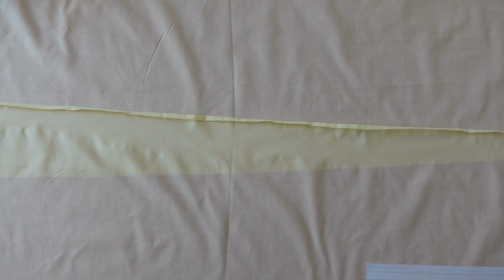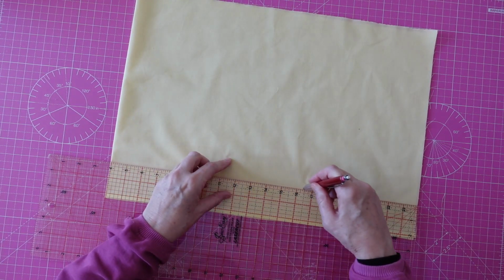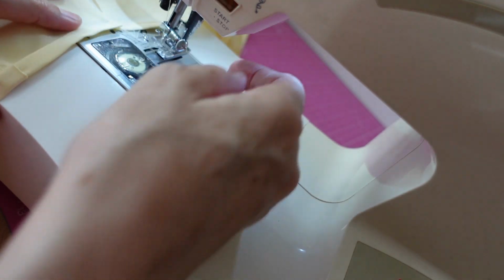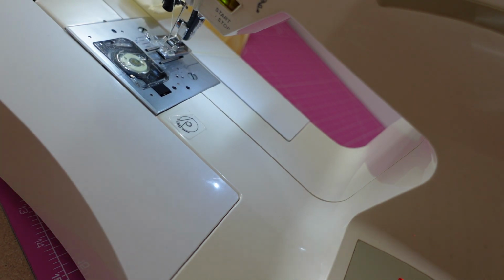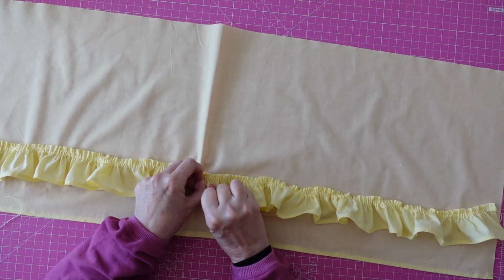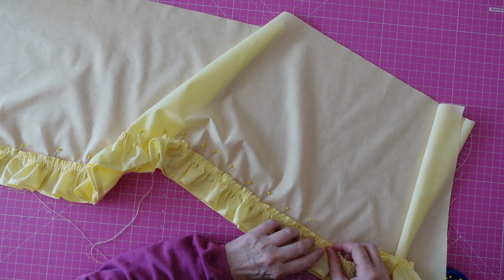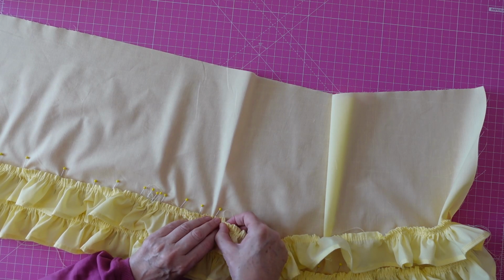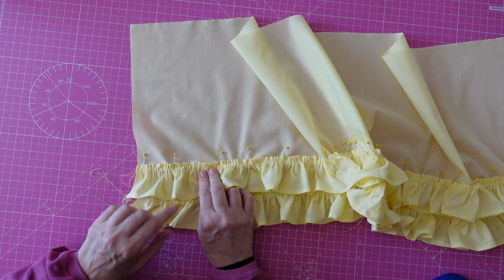How to Attach the ruffles for our beautiful spring outfit sew along part 1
Here are the free cutting guide, tutorial and patterns

Items I used. Please look for cheaper alternatives as these are just examples.
Polycotton Fabric

Iron On Interfacing

My button hole foot
Please check to see if it is ok on your machine before you buy a button hole foot.
My button foot is like this.
Please check to see if it is ok on your machine before you buy a button foot.
Rotary Cutter
Ruler
Fabric Pencil
Seam Ripper

White Elastic

Singer Oil

T-shaped Sliding Gauge

Buttons of your choice